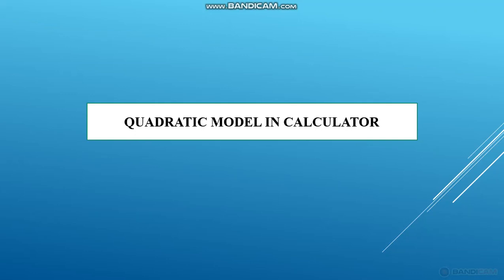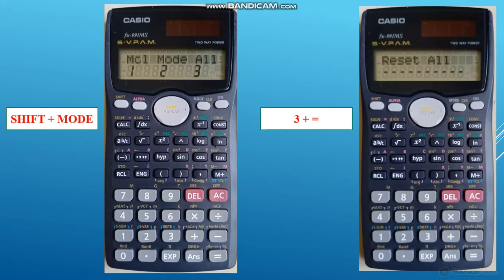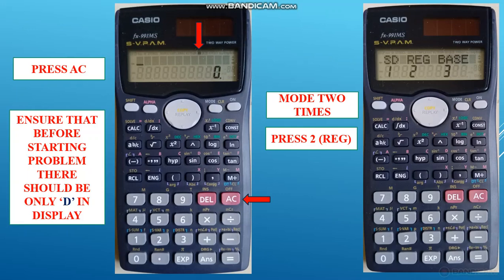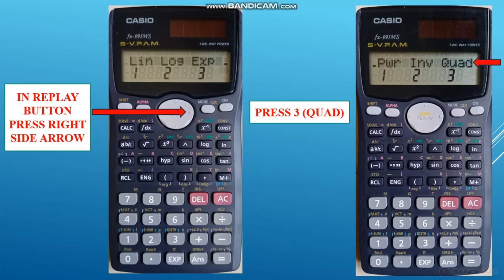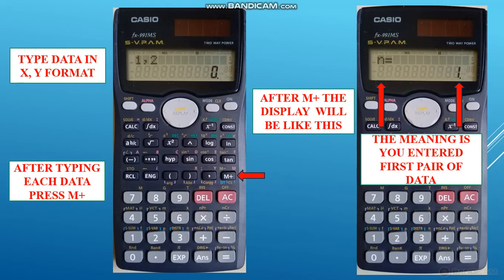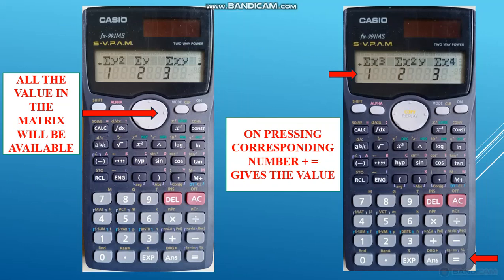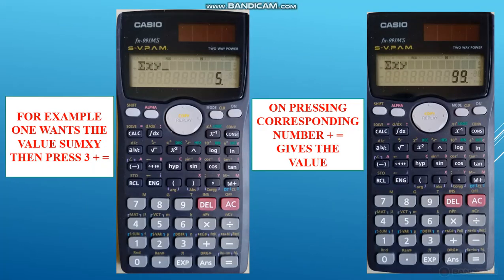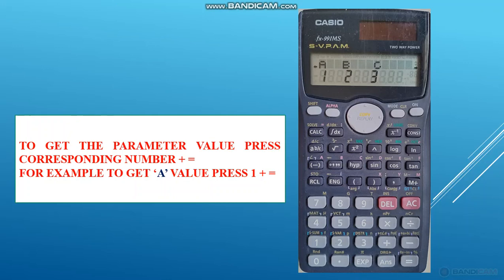Quadratic Model - Part 2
Quadratic Model in Calculator